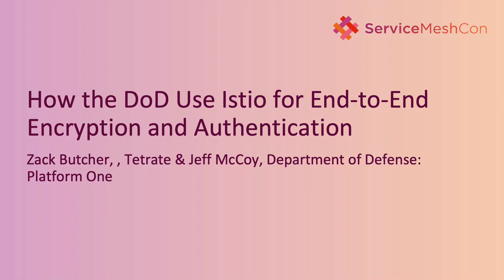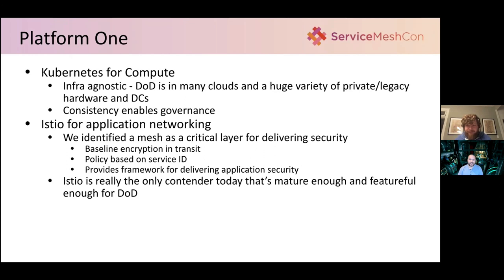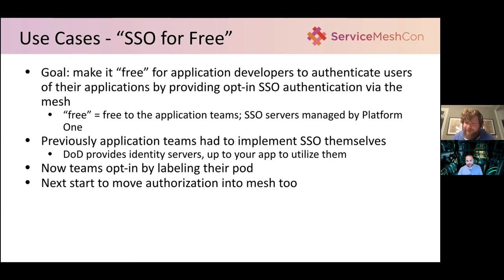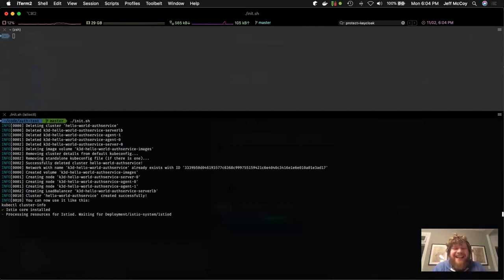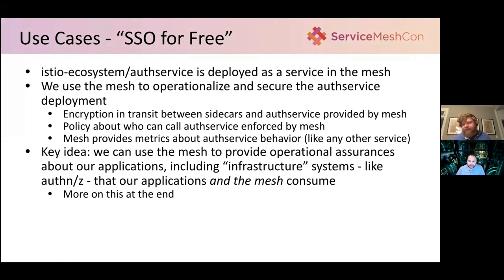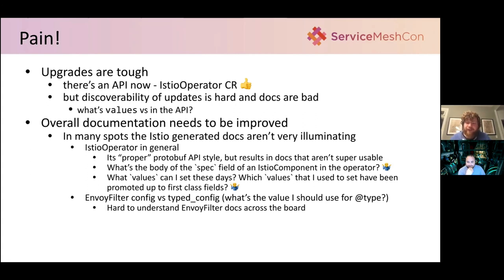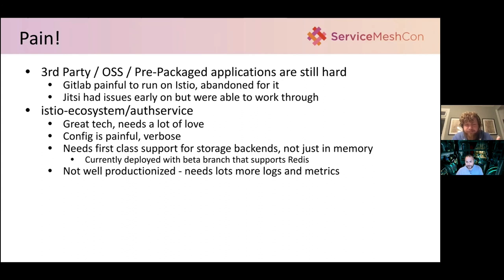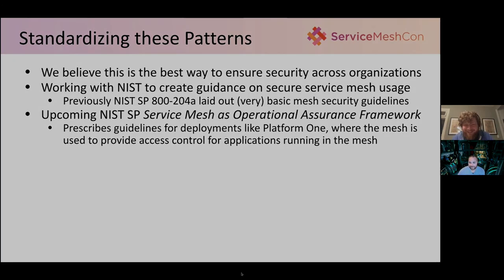How the DoD Use Istio for End-to-End Encryption and Authentication - Zack Butcher & Jeff McCoy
How the DoD Use Istio for End-to-End Encryption and Authentication - Zack Butcher, Tetrate & Jeff McCoy, Platform One

Security remains one of the primary drivers behind service mesh adoption today. We’ll describe why and how Platform One is using a service mesh - Istio - to provide both encryption in transit as well as end-user authentication via SSO for applications across the Department of Defense. We’ll dig into the practical challenges involved in deploying the Istio ecosystem’s authservice, which implements Envoy’s external auth API to provide SSO, and the design considerations that went into making the system incredibly simple for application teams running on Platform One to consume. Finally, we’ll briefly introduce an upcoming NIST IR covering the usage of a service mesh to provide authentication and authorization for applications.